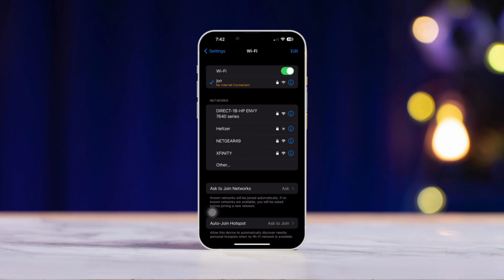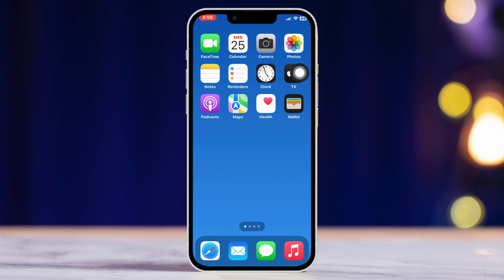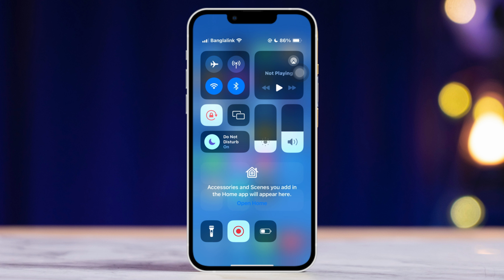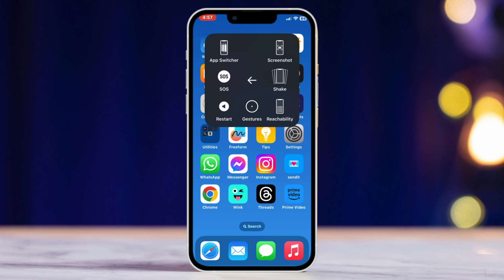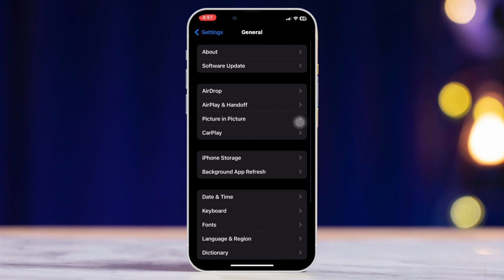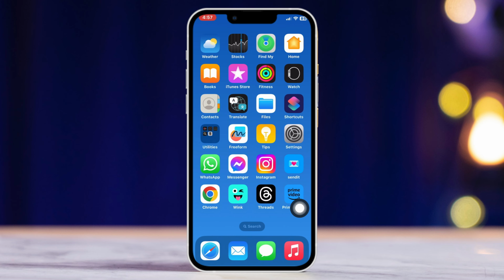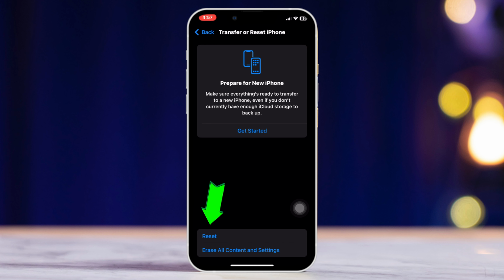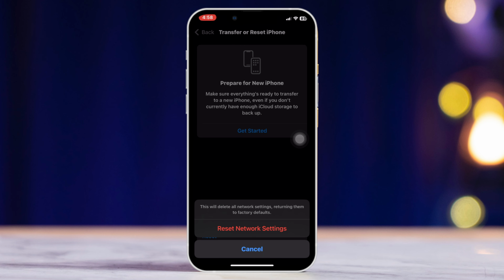How to Fix iPhone Cannot Connect to the Internet After the iOS 17 Update Issue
If you can't connect to the internet on your iPhone or your iPhone cannot connect to the internet after the iOS 17 update, this video is only for you. You may think 'Why is my iPhone not connecting to the internet? how to fix iphone internet connection?'. Don't worry, I'm here to help you out if your iphone not connecting to the internet.

Watch the video if your iPhone won't connect to a Wi-Fi network and the internet Not Working on your iPhone after the iOS 17 update. In this video, I will let you know the right method to troubleshoot iPhone connection problems and how to fix iphone not connecting to internet issues when your iPhone is unable to connect to the internet.

00:01- Video intro
00:14- Method 1: Enable and disable airplane mode
00:27- Method 2: Restart your iPhone
00:41- Method 3: Update iOS
00:57- Method 4: Reset network settings
01:34- Method ending